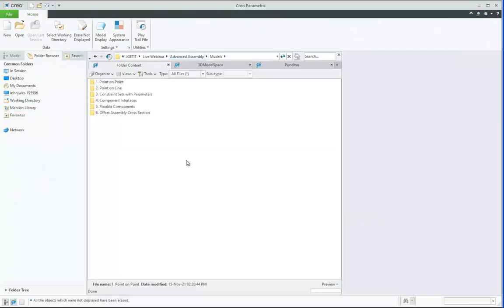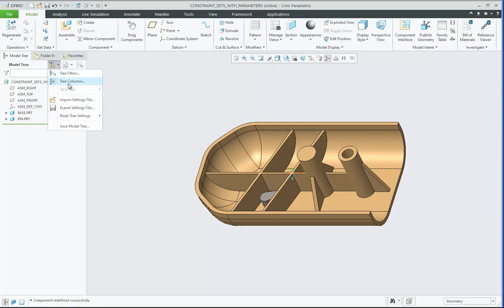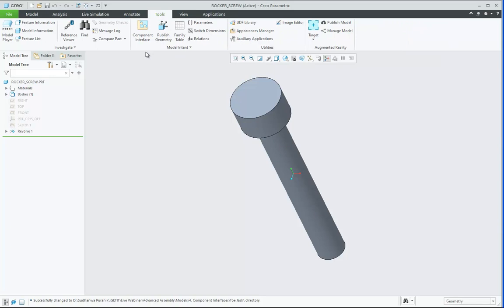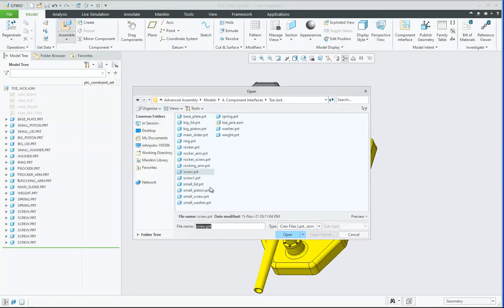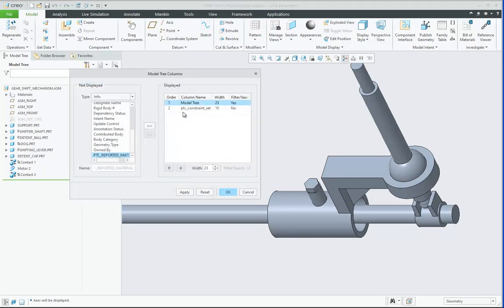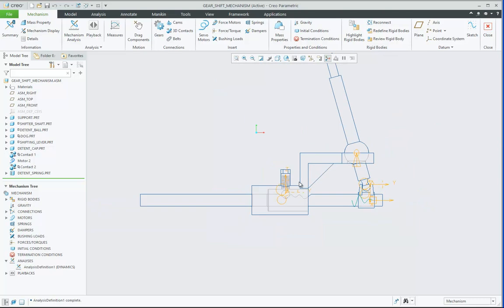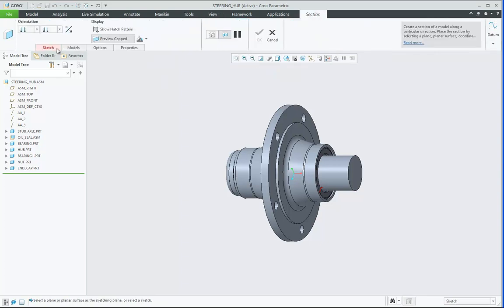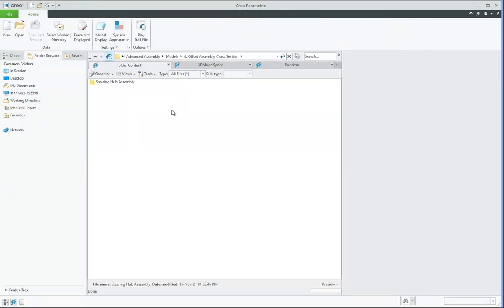How to Use Advanced Assembly in PTC Creo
This i GET IT session will give the user a glimpse of Advanced Assembly Techniques Using Creo Parametric with Topics such as:

- Constraining a point on a line,
- Constraining a point on a point,
- Constraint Sets with Parameters,
- Component Interfaces,
- Flexible Components,
- Creating Offset Cross Section in Assembly.

Explore the Playlists to learn –